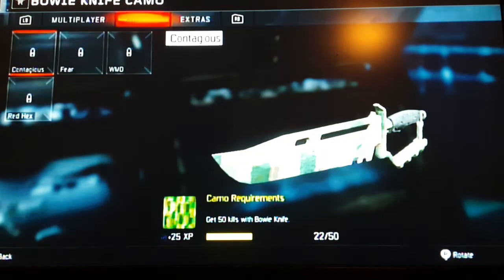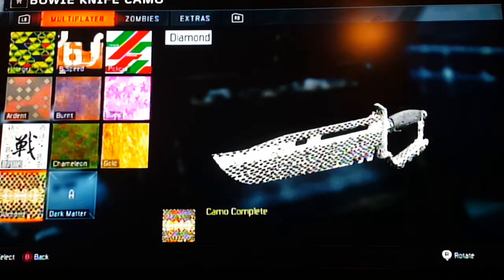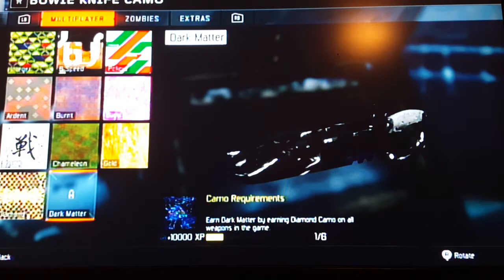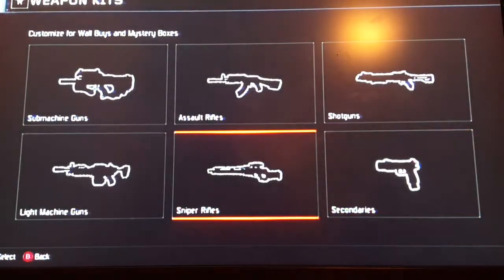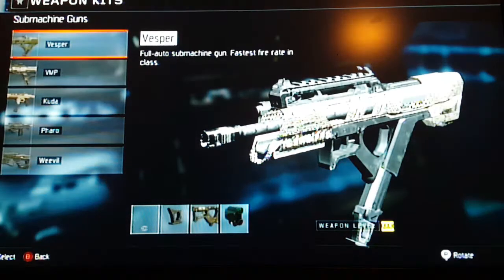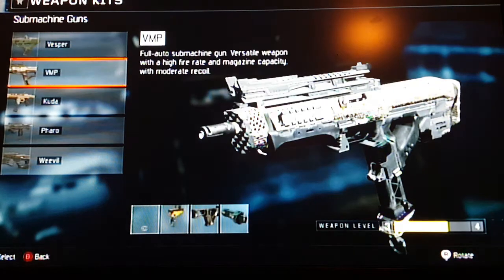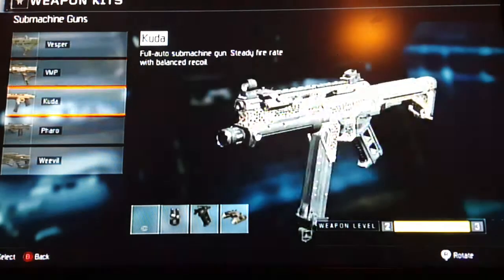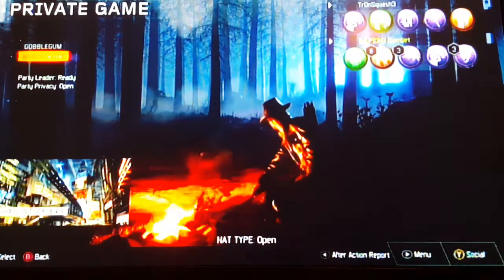NEW UPDATE FOR BO3 [360]